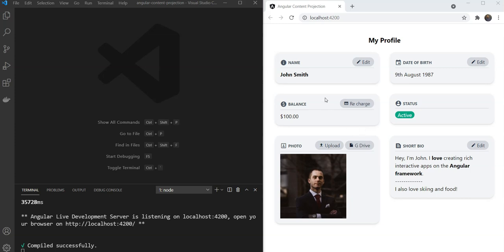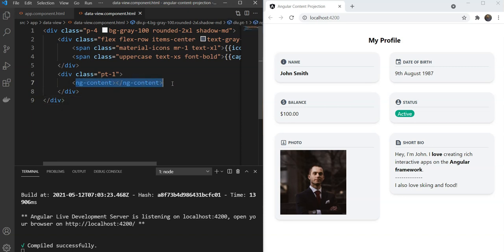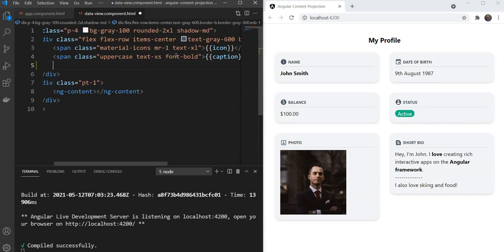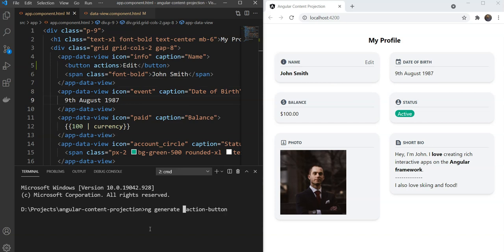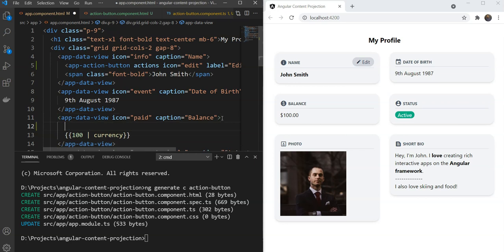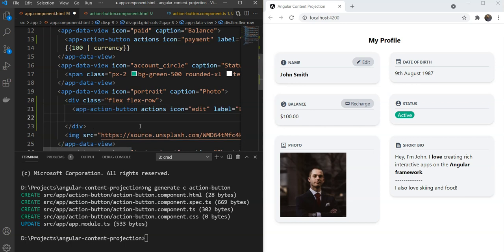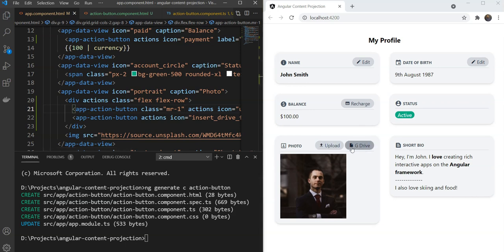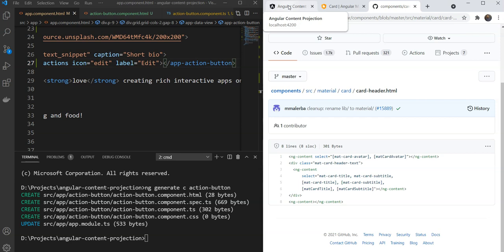Angular Content Projection - Part 2 - Multi slot projection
In this video, I'll continue on our previous video on Content Projection in Angular and show you how to use Multi Slot Content Projection by adding action buttons!

Cheers :)